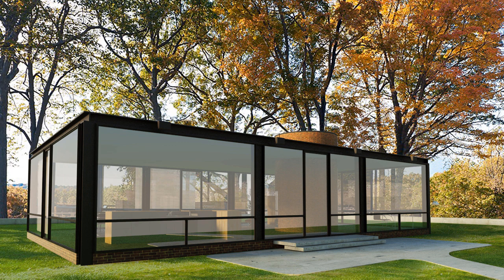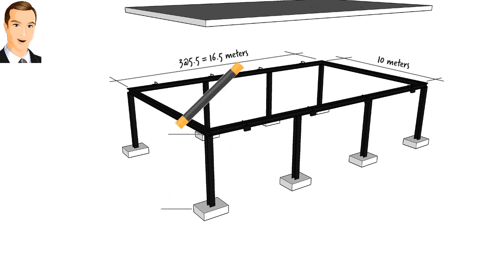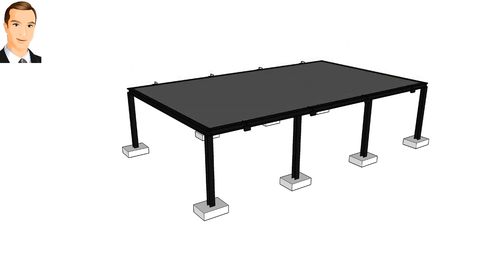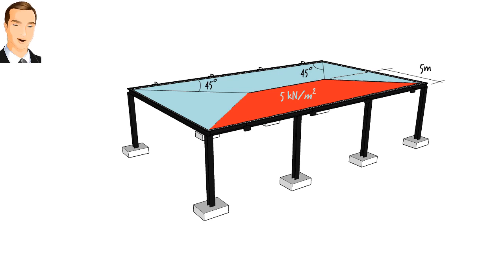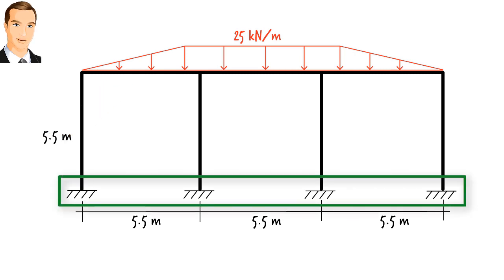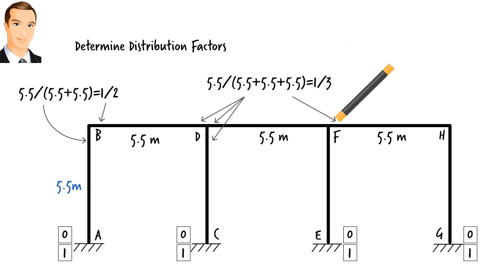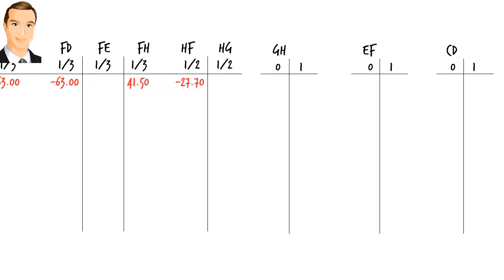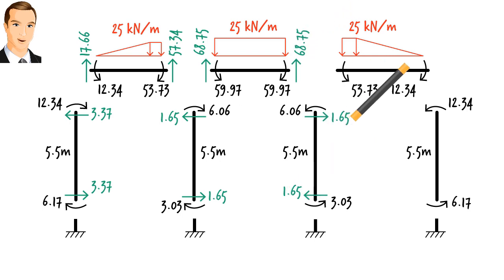SA43: Analysis of a Building Frame using Moment Distribution Method